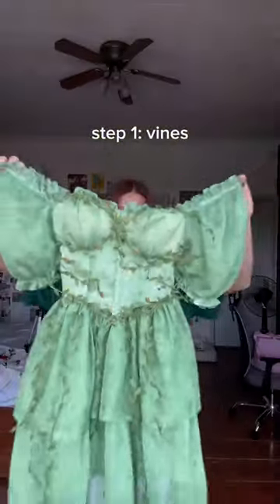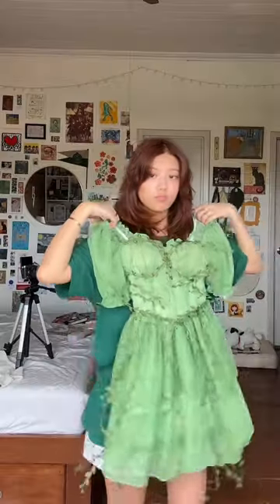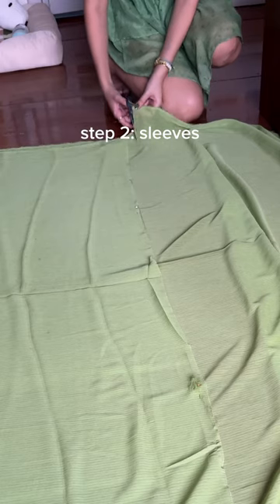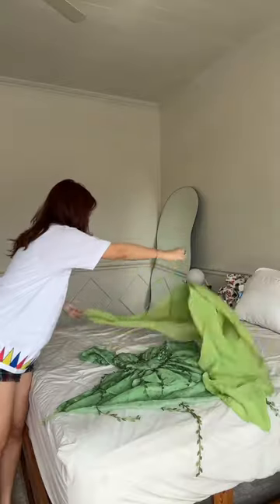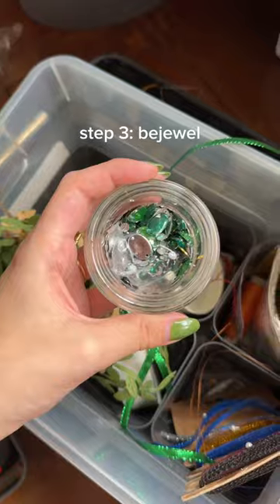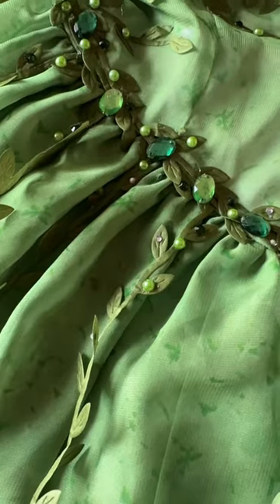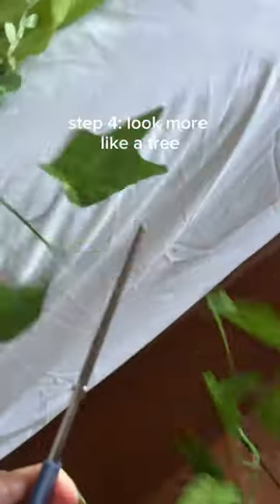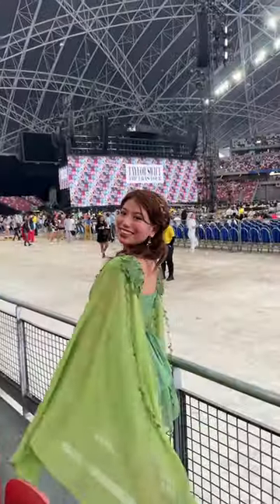Making My Eras Tour Outfit 🌱🪩